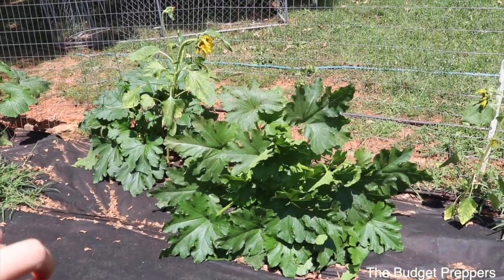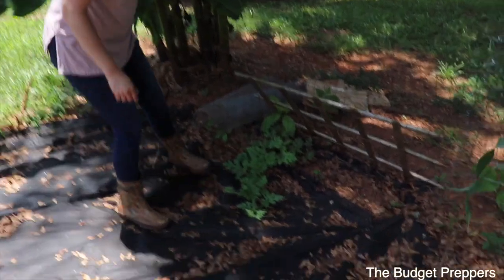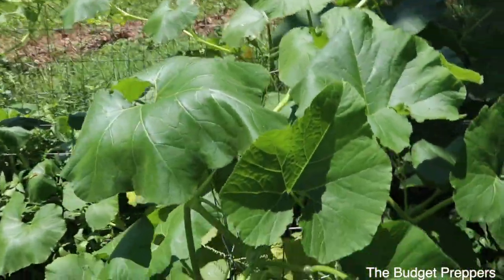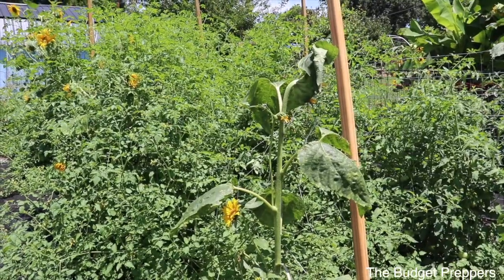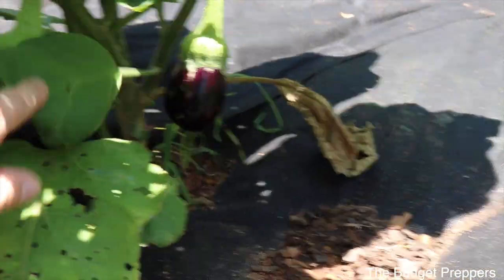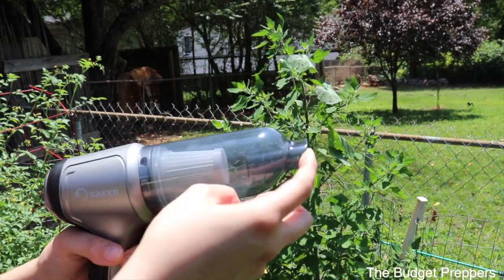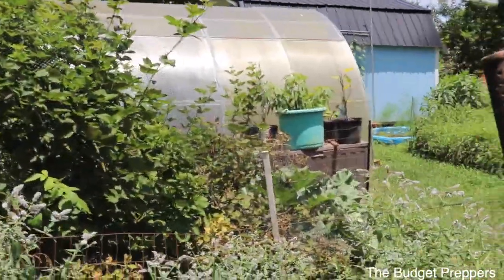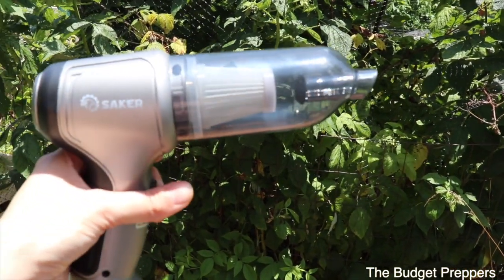Garden Update | Saker Vacuum Cleaner | Kind Bees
If you purchase through one of these links we receive some pennies as commission. We would appreciate if you did purchase through one of the links as it helps us and doesn’t cost you any extra to do so.